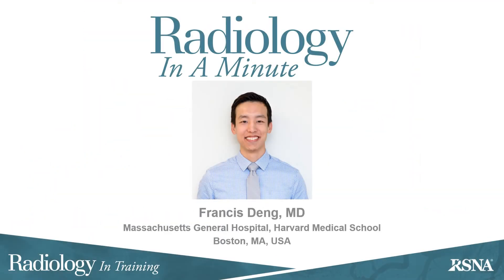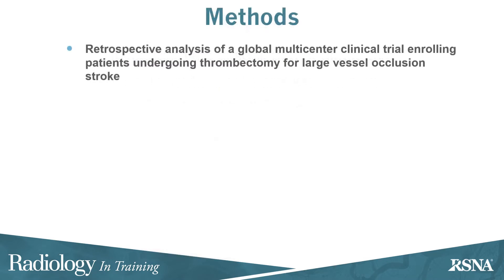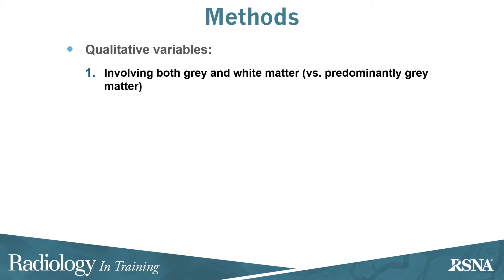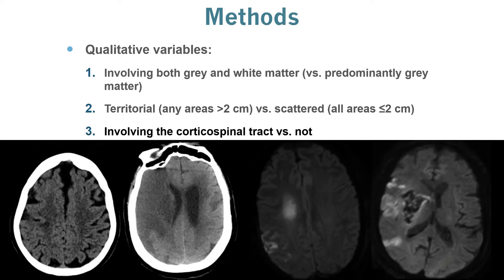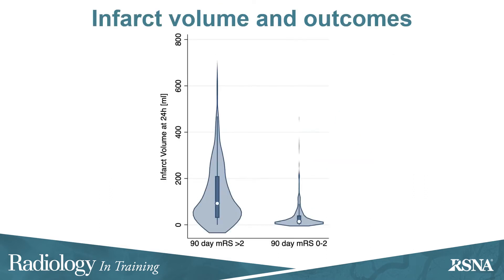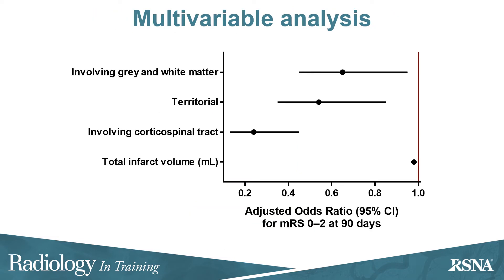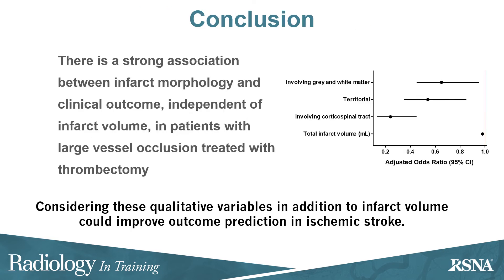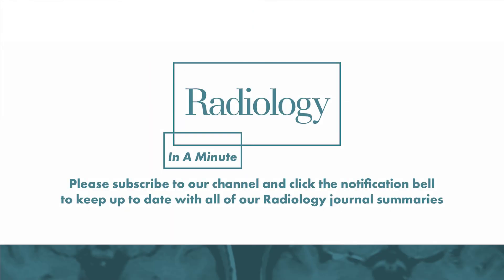Infarct Patterns and Volumes in Acute Ischemic Stroke (Neuro)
Radiology In a Minute provides short summaries of current radiology research. Follow @radiology_rsna on twitter for updates Link to article: